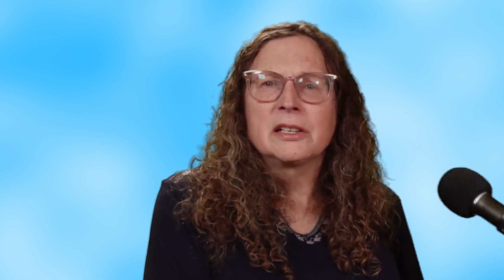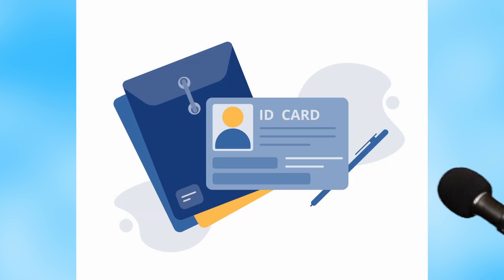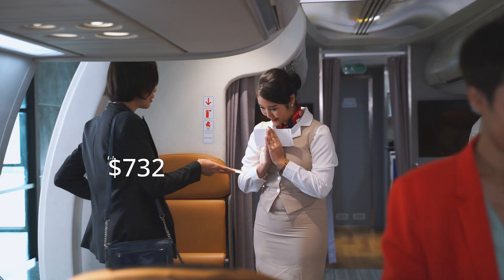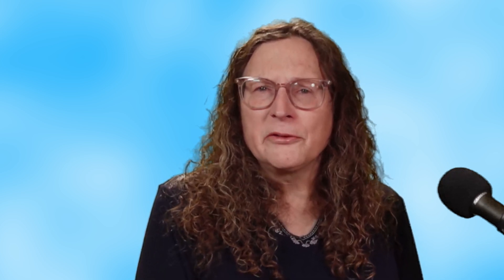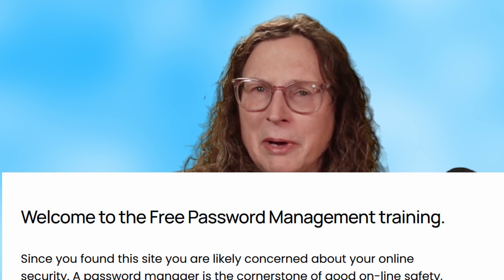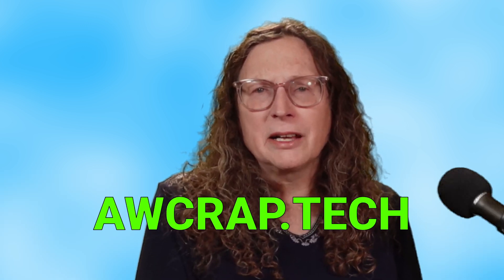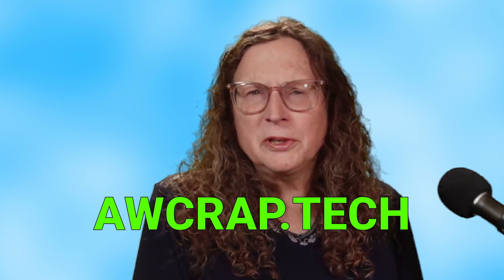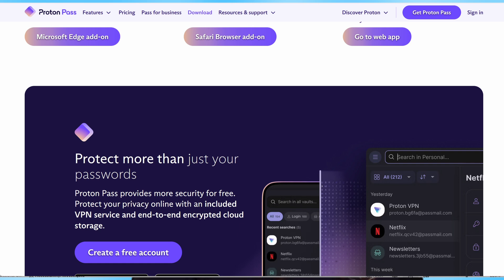Why 'Sign in with Google' Is Risky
Join our new free community where you can discuss videos, ask questions and have a discussion with me on-line

Imagine moving into your dream home, only to be told that Amazon holds the keys to your front door. Sounds unsettling, right? Yet, every time we click 'Sign in with Google' or 'Log in with Facebook,' we're essentially granting similar access to our personal lives. In this eye-opening video, we delve into the hidden risks behind these convenient login options. We'll explore how they impact your privacy and security, the potential misuse of your data, and the cascading effects of a single hacked account. Plus, we'll share practical steps to protect yourself, including the benefits of using password managers like Proton Pass. Don't let convenience compromise your privacy—learn how to take control of your digital life today

To sign up for the free Proton Pass password manager and free training, go to my and select the Proton Pass option.

You can make a contribution to this channel at this

What I use to produce these videos.

Proton Pass: An incredible password manager. The free option includes most features you would want. for a free tutorial on how to install and use the software

My Equipment used in filming:
Sony a7cII - my favorite camera for video and compact travel
Sony a7rV - my favorite landscape camera
Neewer FS150B - a great video light at a budget price
Excellent Affordable softbox
Affordable Neewer light stand
My favorite Greenscreen for perfect backgrounds